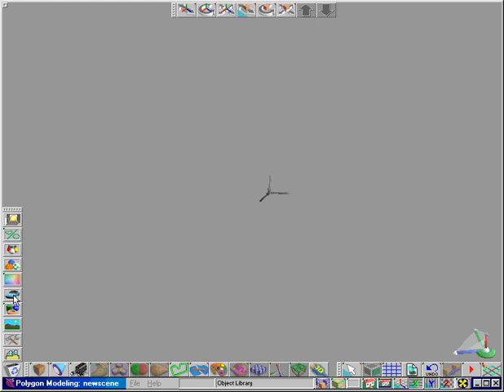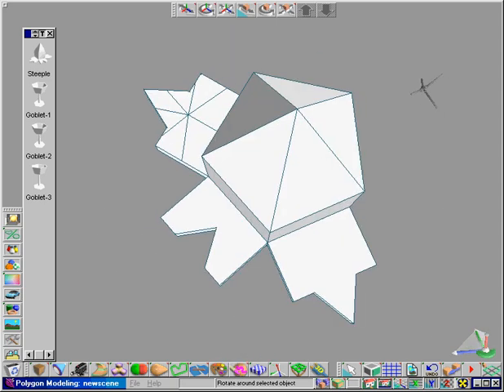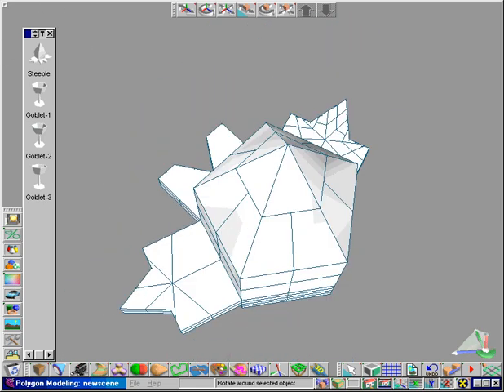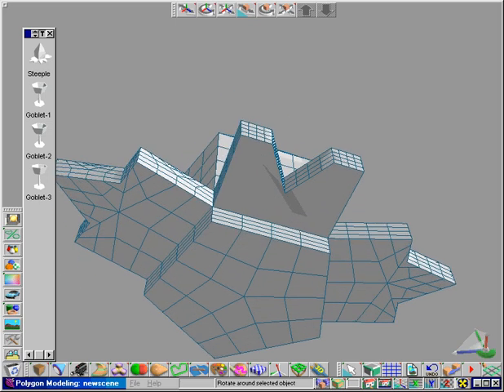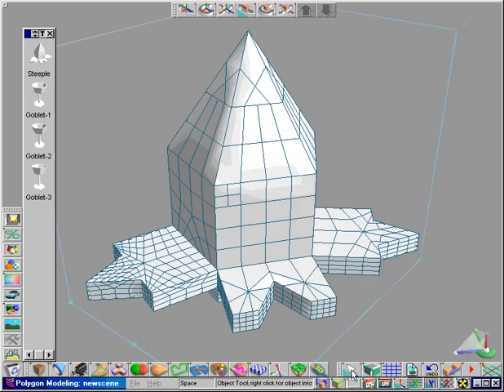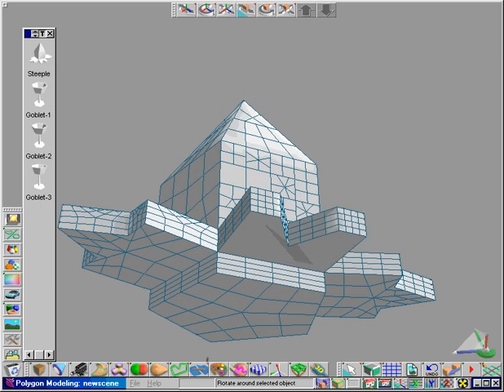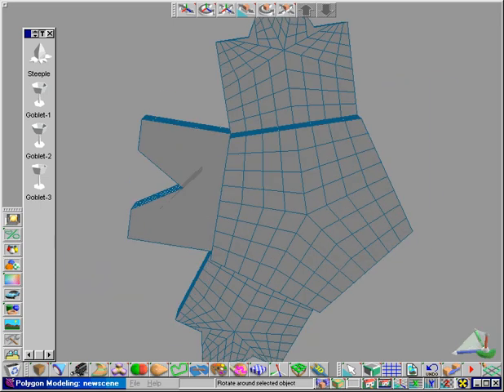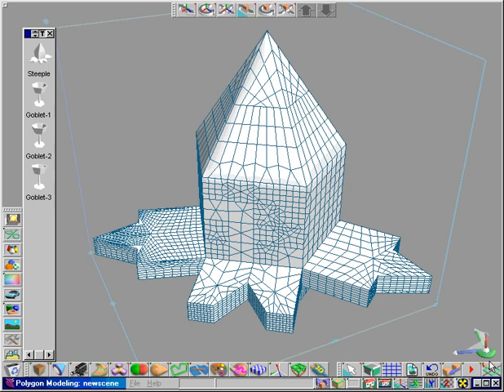Tools use course 01 Quad divide